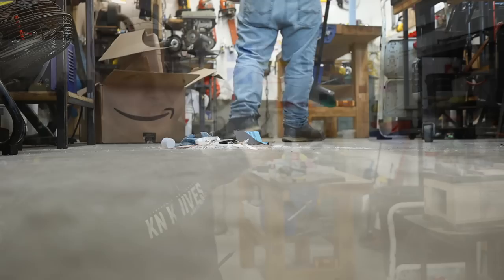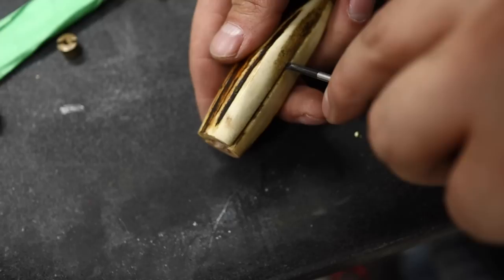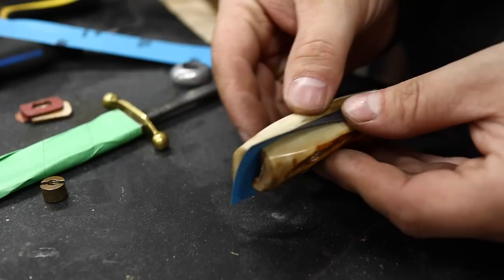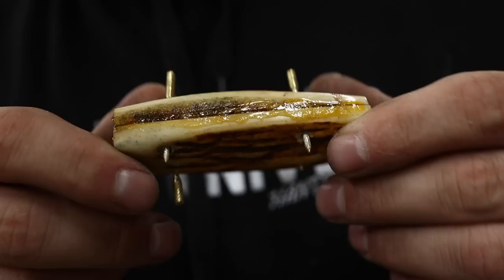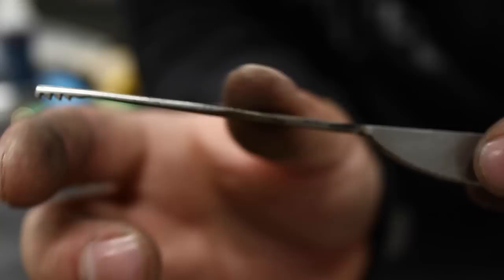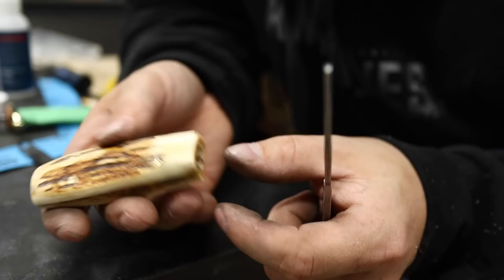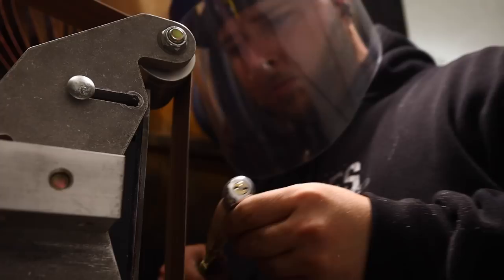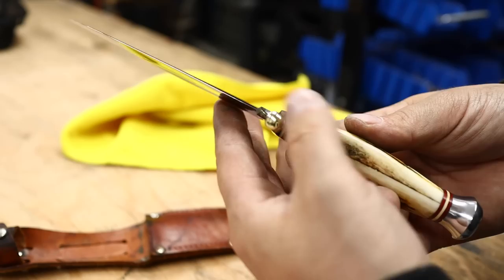Restoring my Clients Antique German Knife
I buy my sharpening equipment at Paul's Finest!

My Address:
K Noseworthy
A0K 3R0